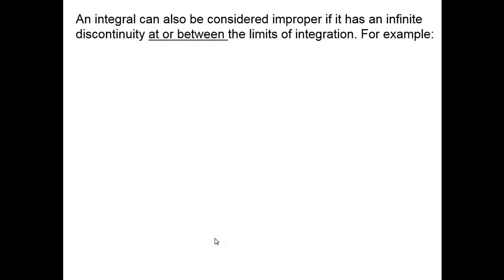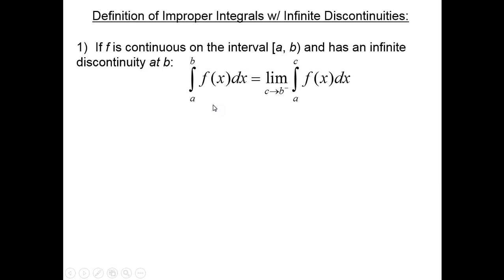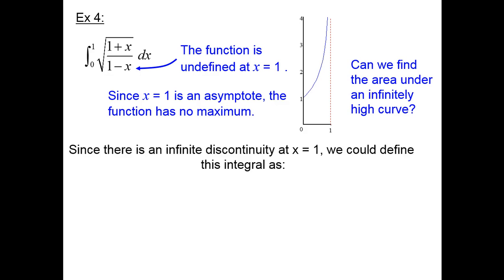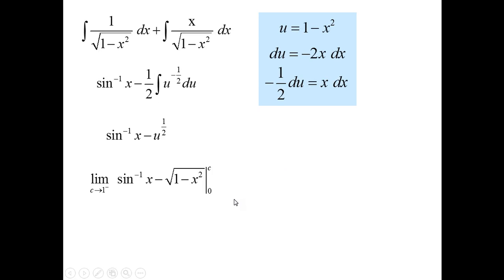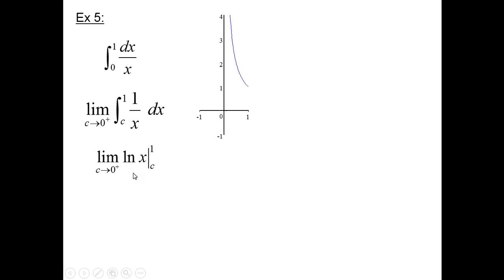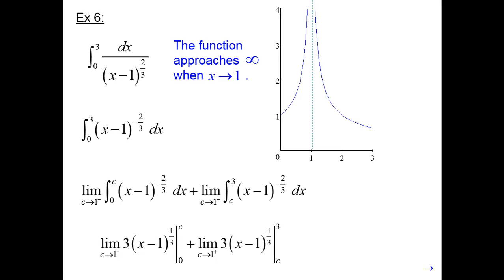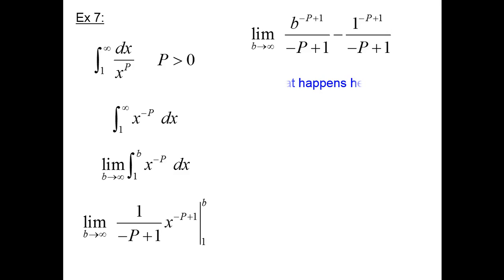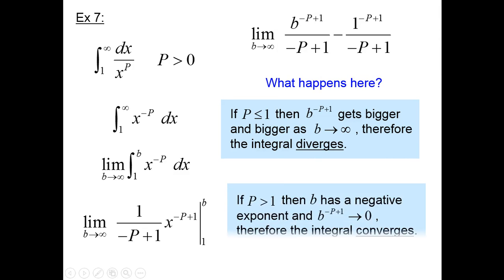8 8 Improper Integrals Part 2